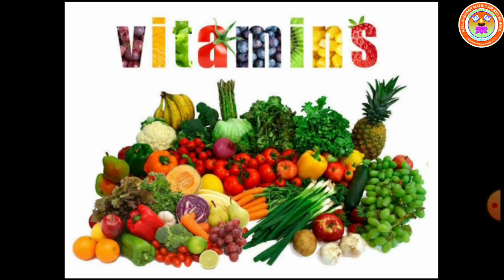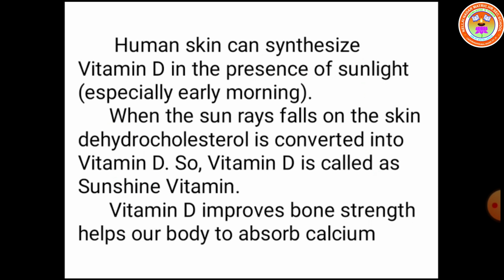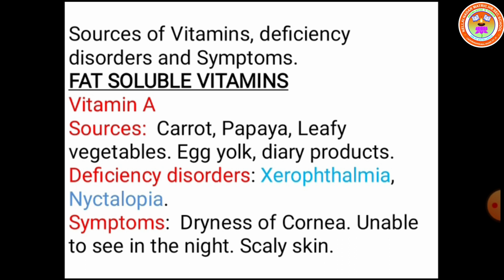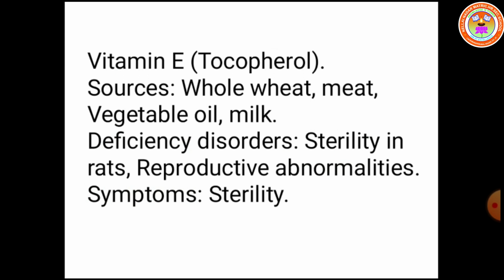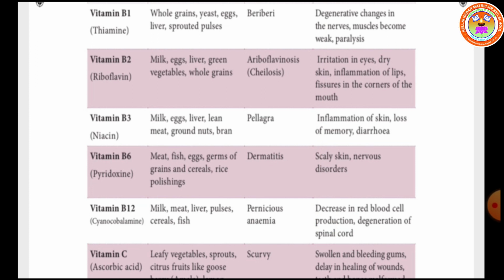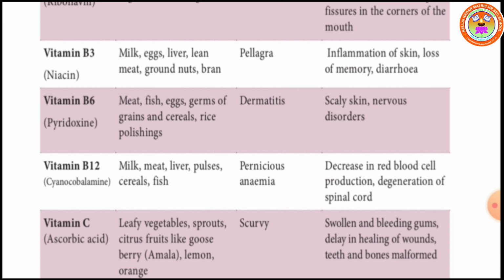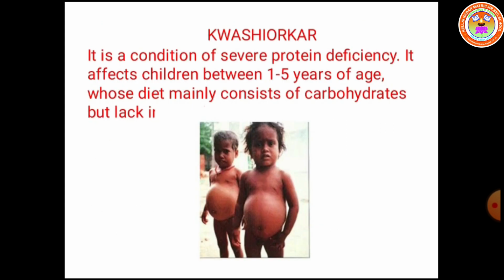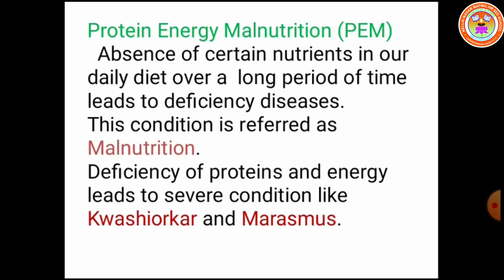Std 9 Science 2 Balaji